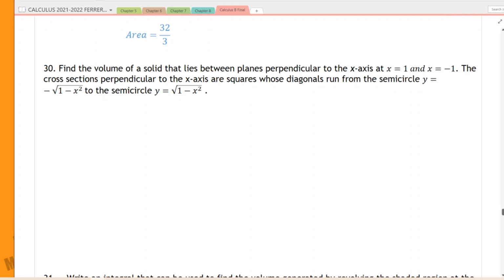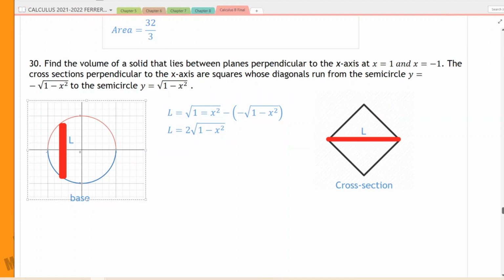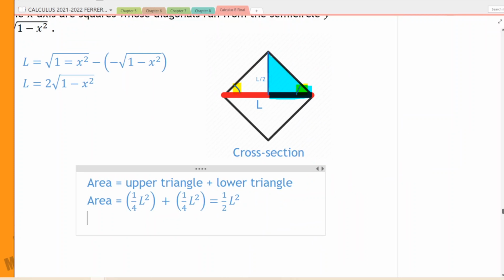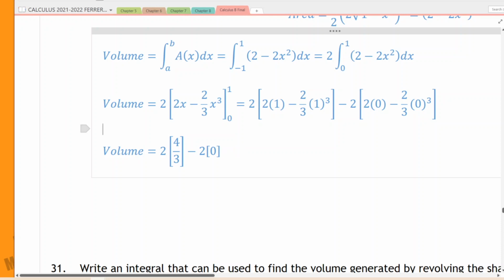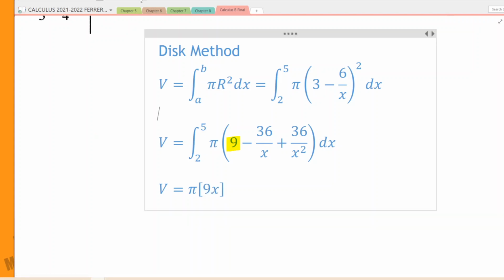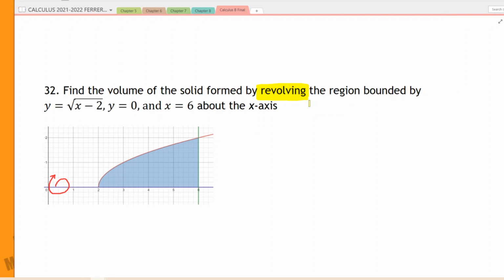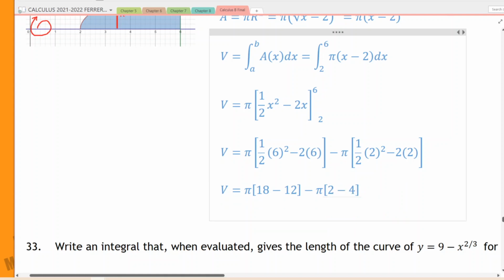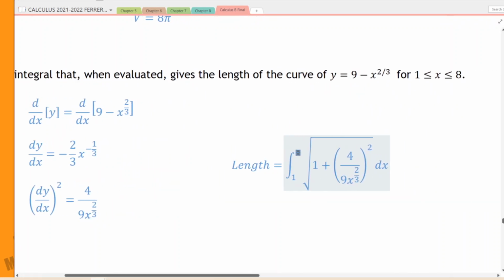AP Calculus B Practice Final Part 7 (Old Version)